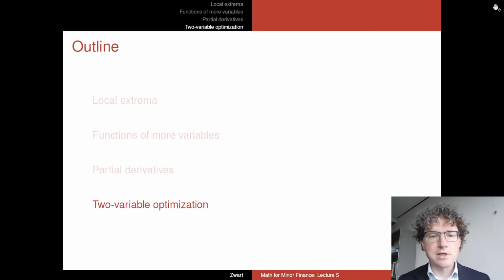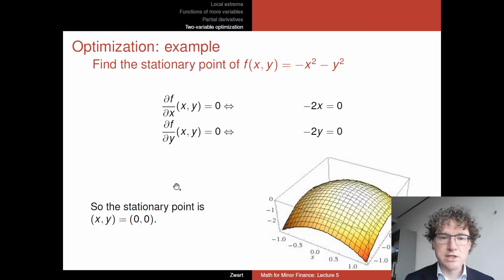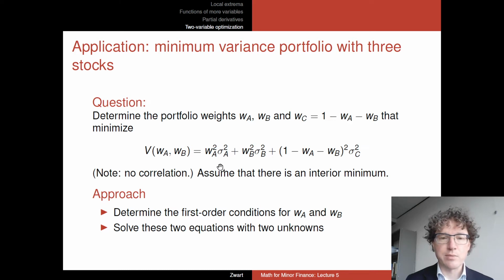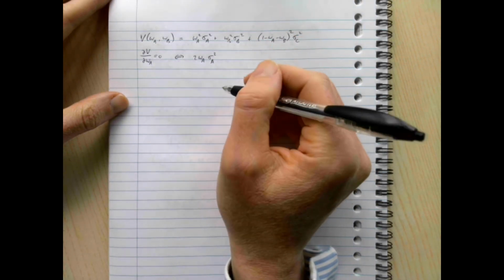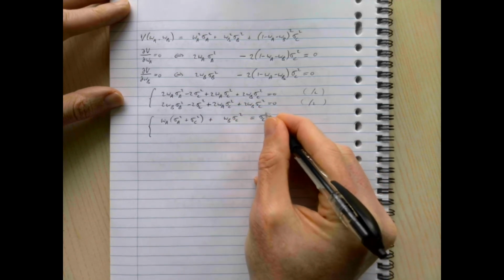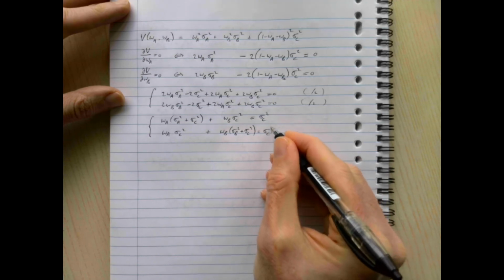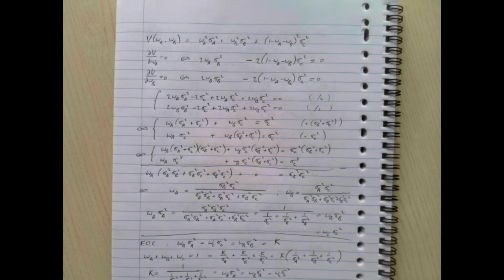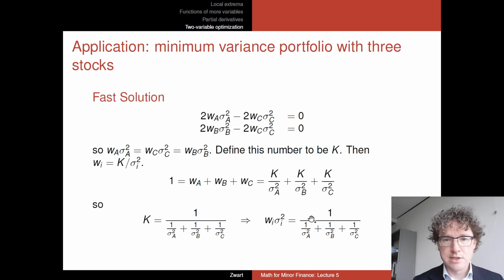Lect5.4 first-order conditions